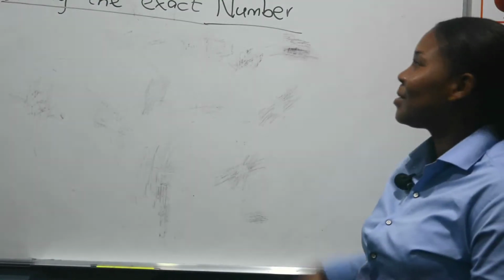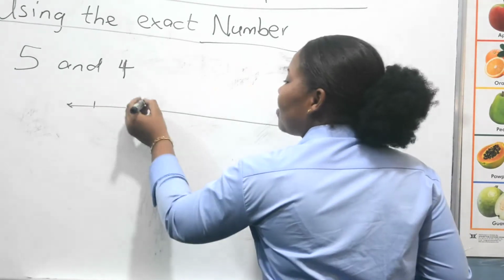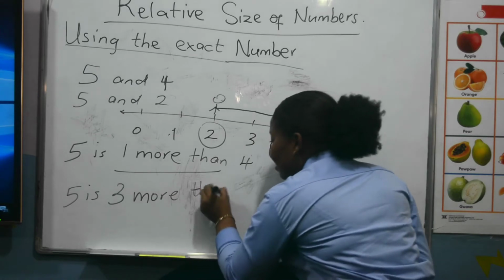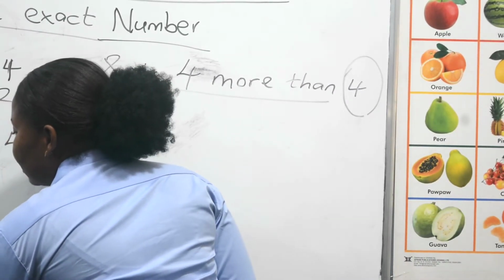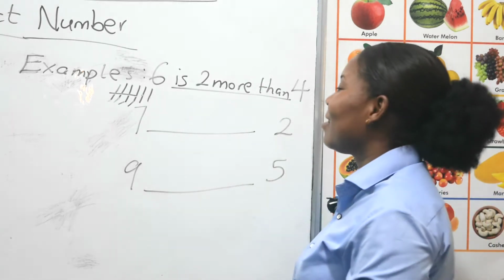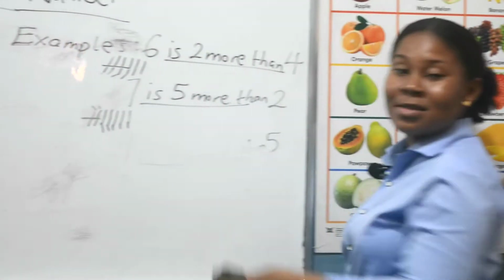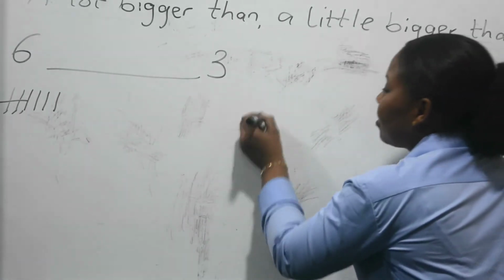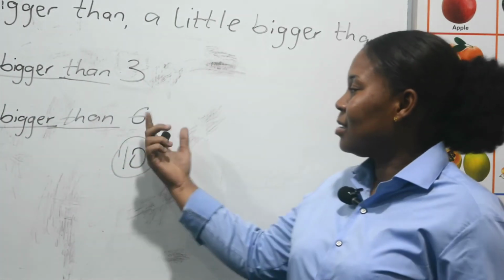GRADE 1 E LEARNING PROGRAM MATHEMATICS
mathematics lesson for grade 1(week 3 & 4)